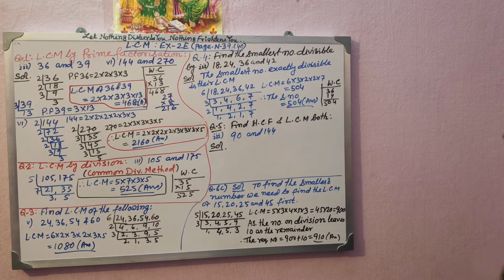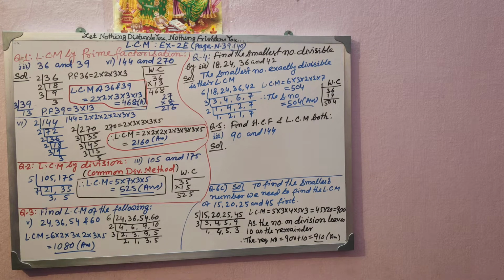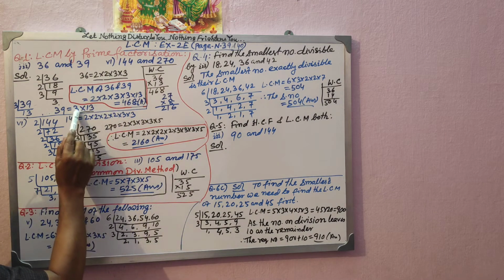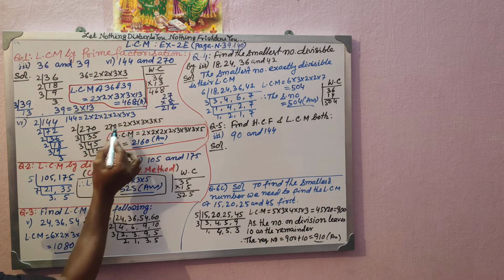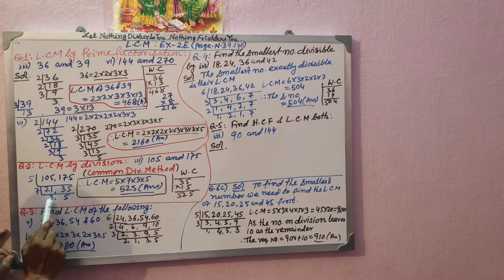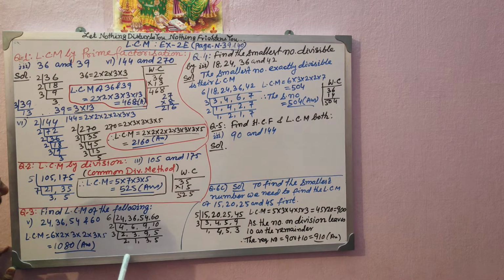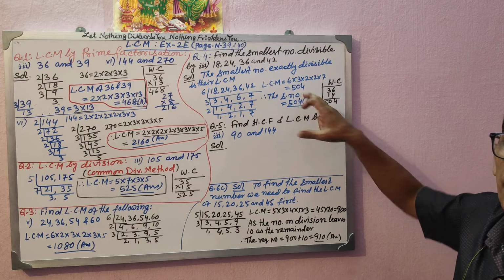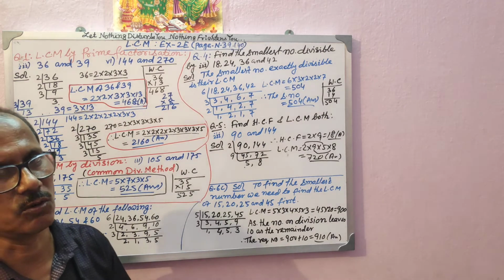Std. VI, L.C.M